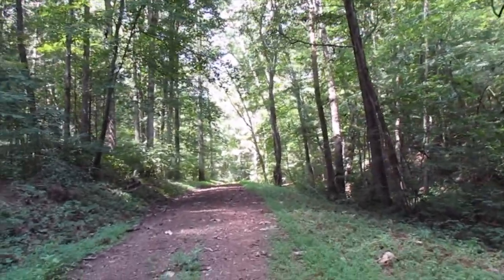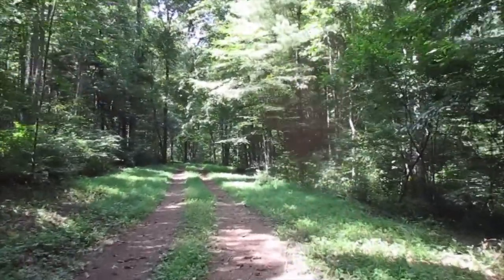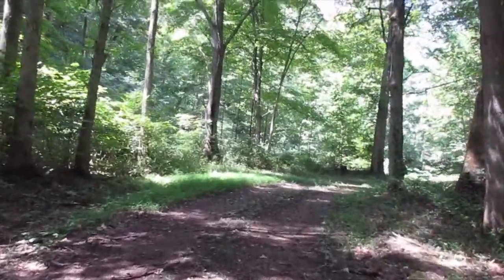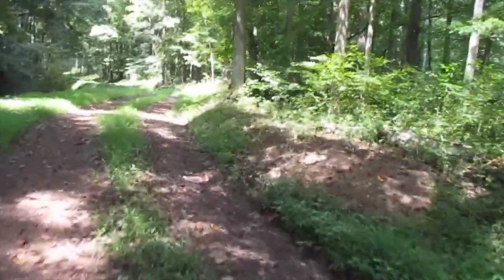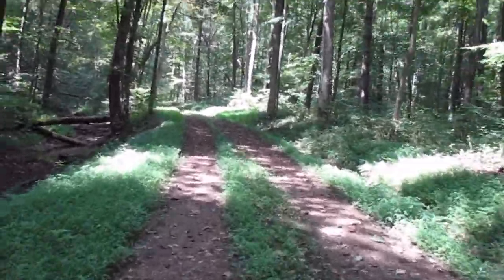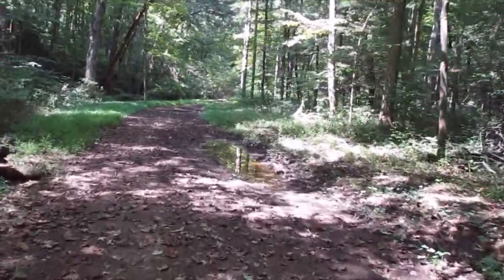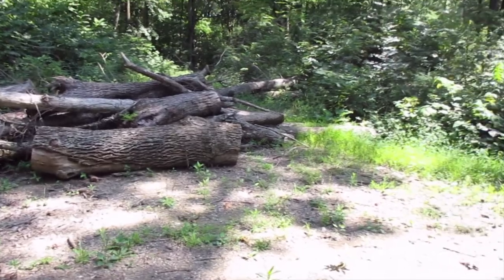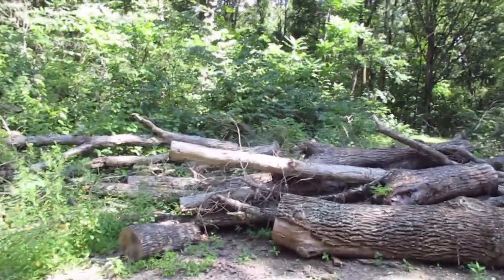Tar Hollow State Park: Bridal Trail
This trail can be found on Lipscomb Road